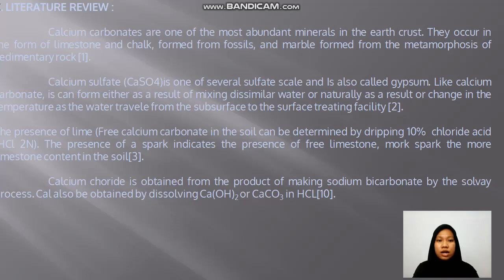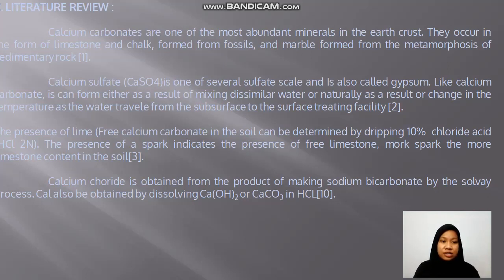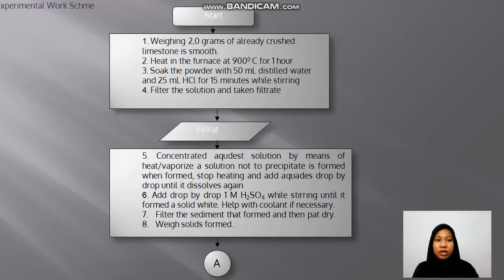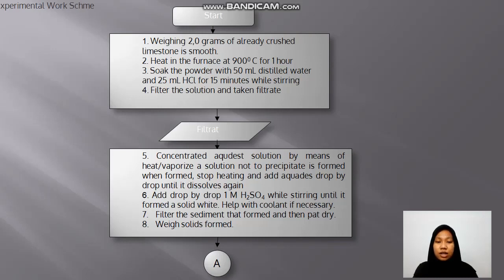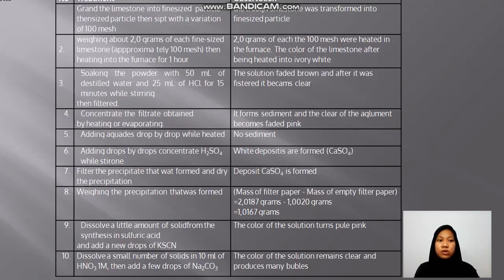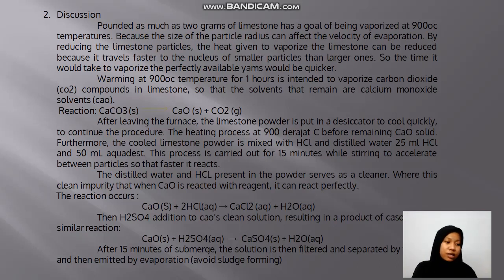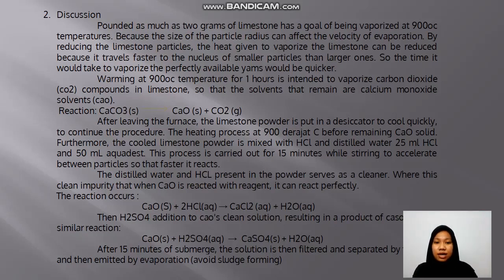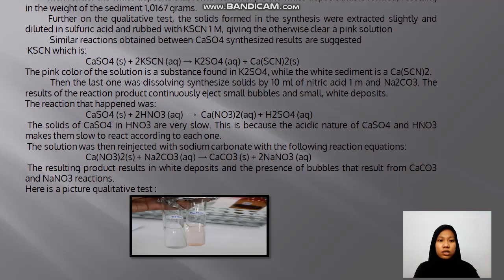SYNTHESIS OF CALCIUM SULPHATE FROM LIMESTONE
Nama : Juwita Sulasrina Lalindu
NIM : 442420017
Kelas : KIMIA A